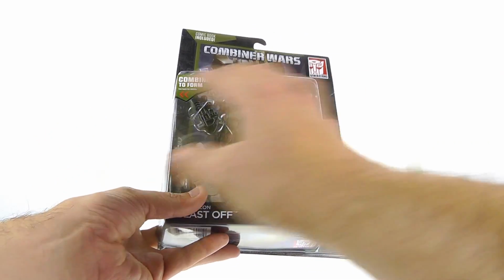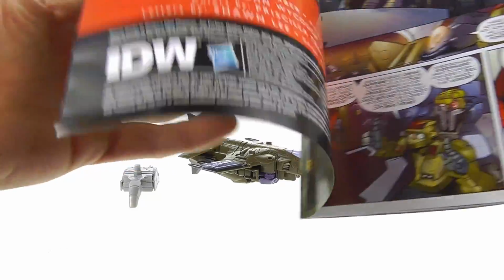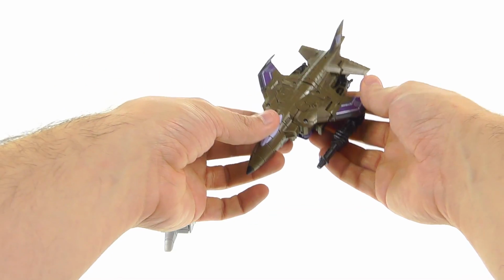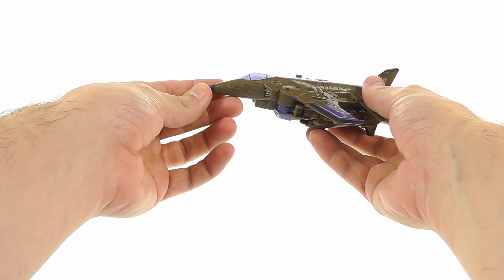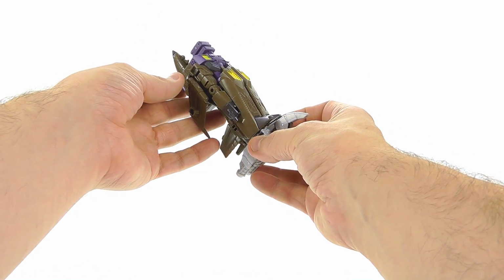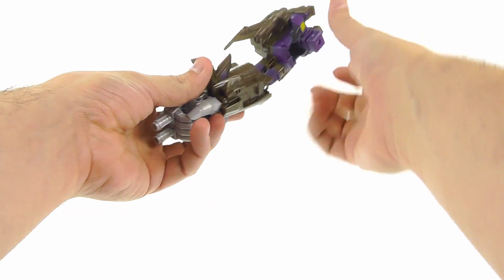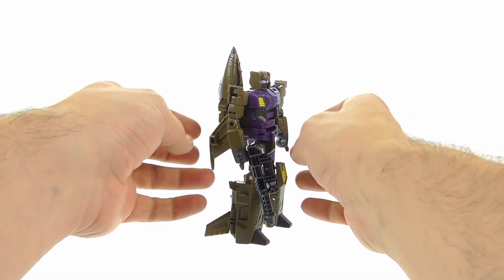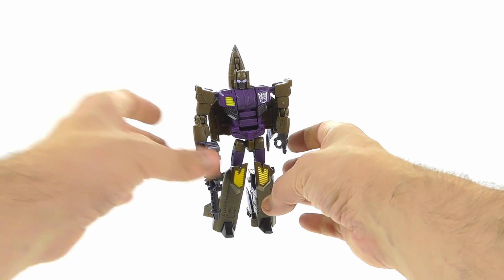Transformers Combiner Wars Deluxe Class Blast Off Video Review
Places where i buy my Transformers AMAZON US shoppers get him at BBTS!

Special thanks
Keegan Willett